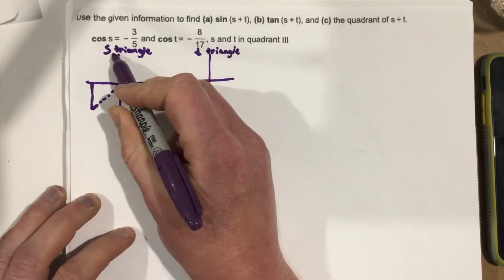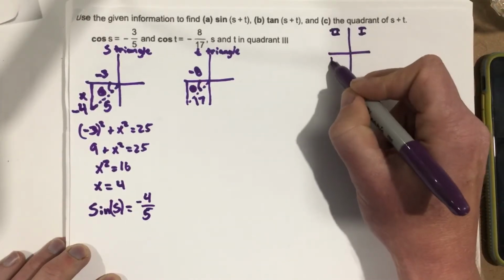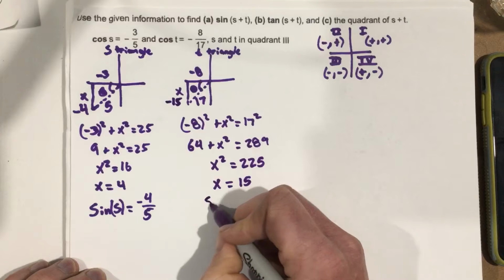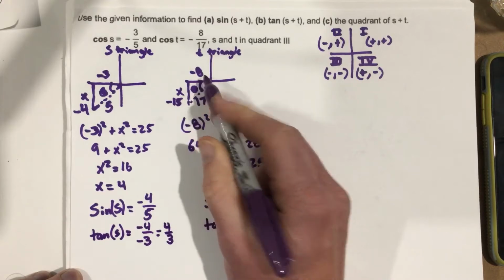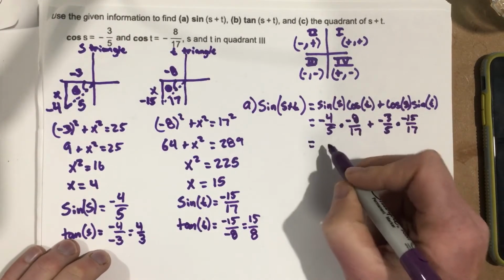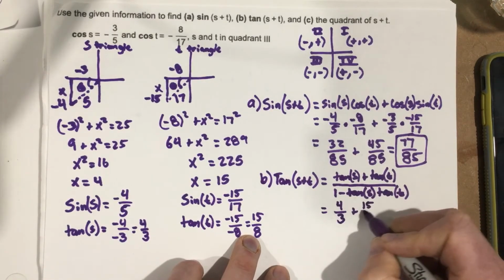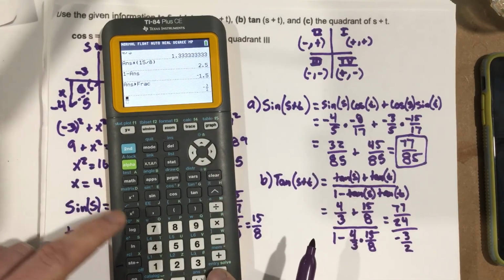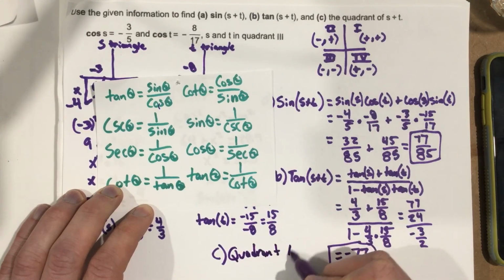Assessment #8 (Precalc) - Review Problem #7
Using Sum and Difference Identities